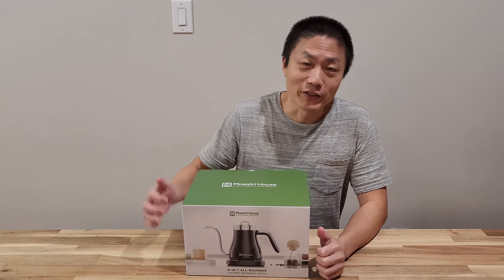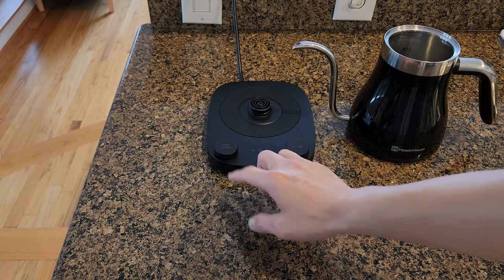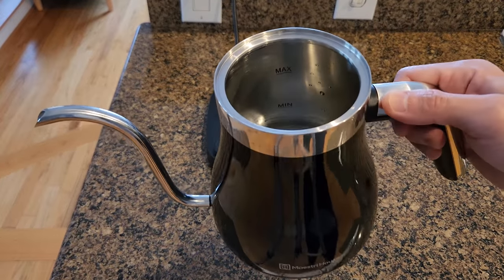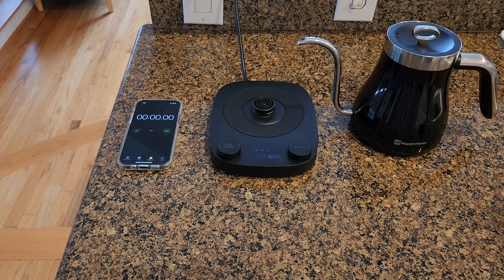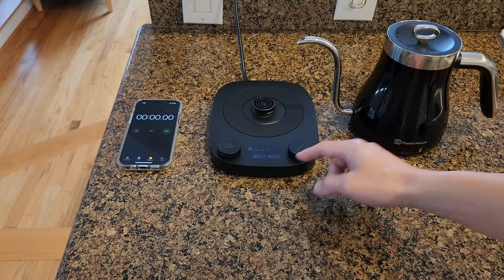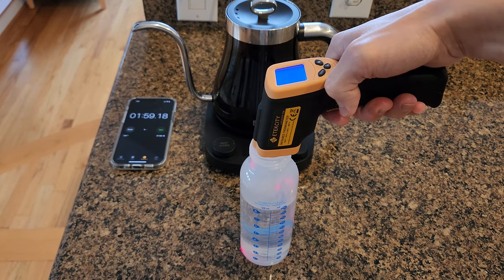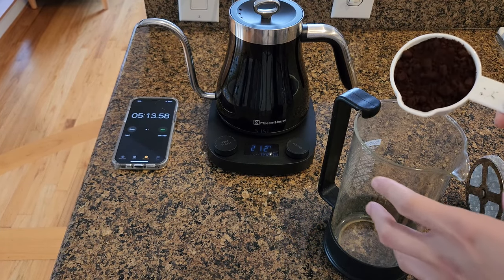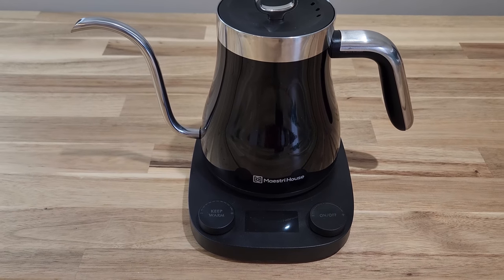Smart Gooseneck Kettle - Maestri House 8-In-1